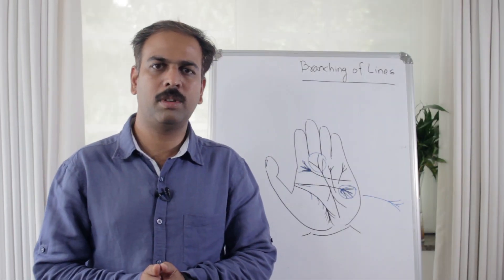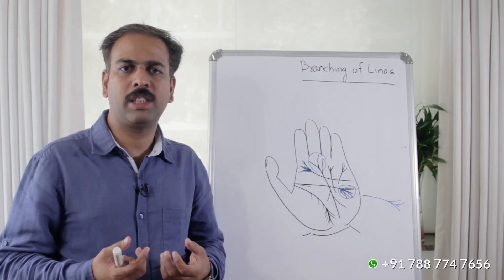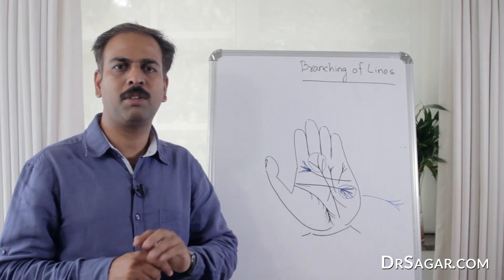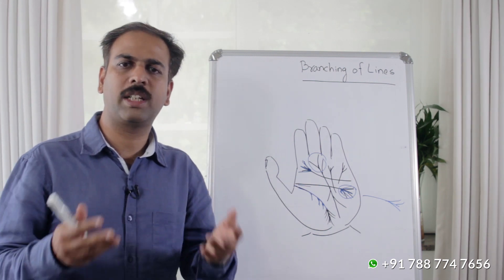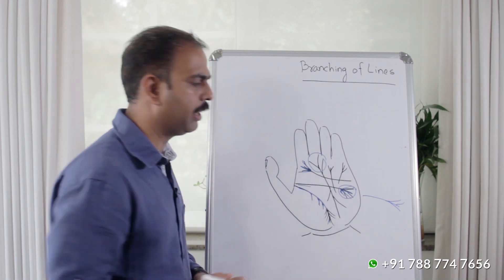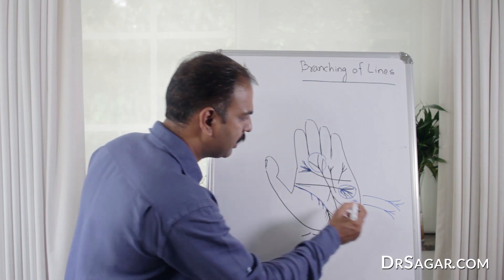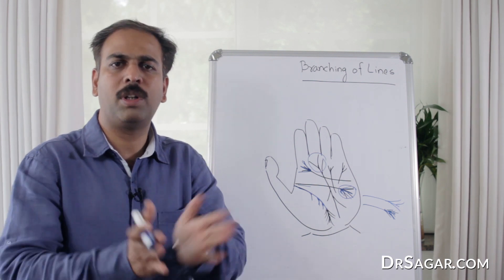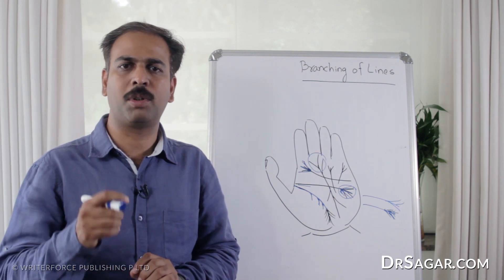Branching of Lines in Hand | Palmistry in Hindi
Dr Sagar explains the different meanings of the Branching of lines in palmistry depending on where they branch.